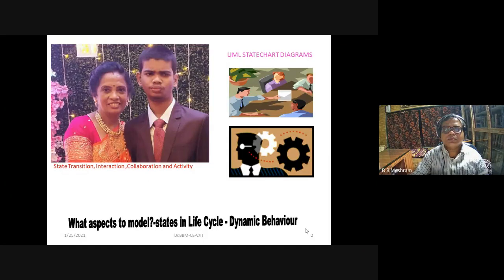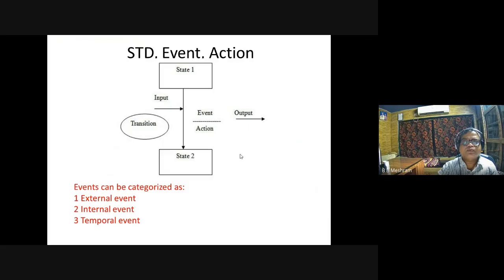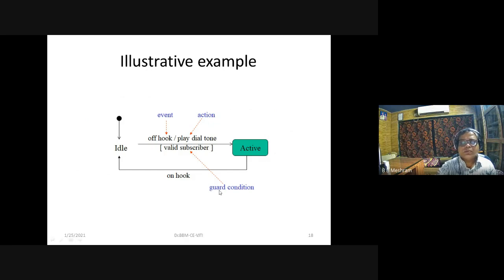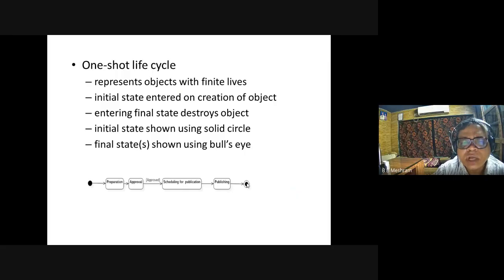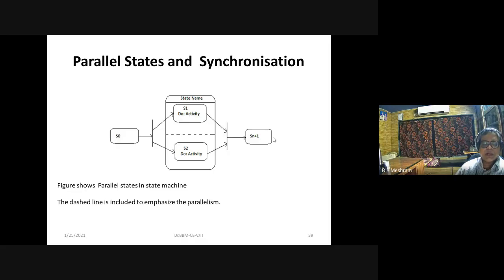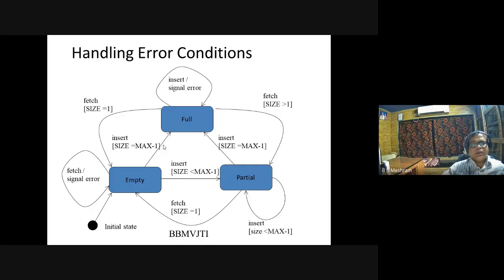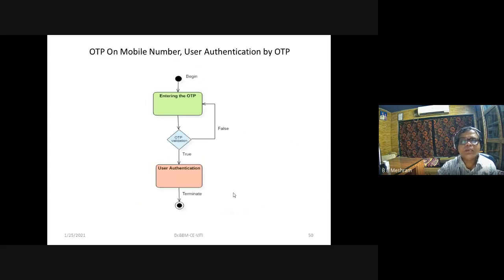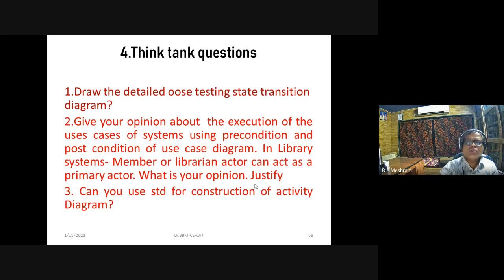OOAD-State Transition Diagram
HackSafe World !  with Dr. Bandu Meshram